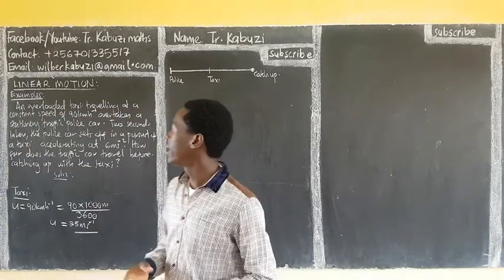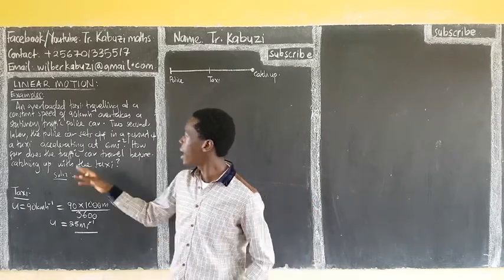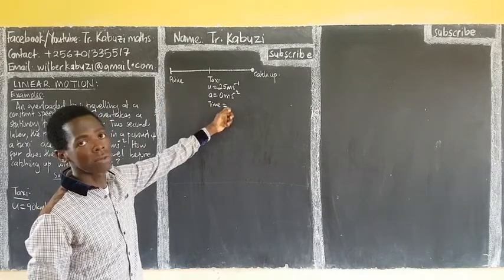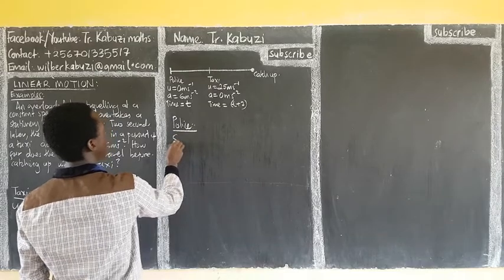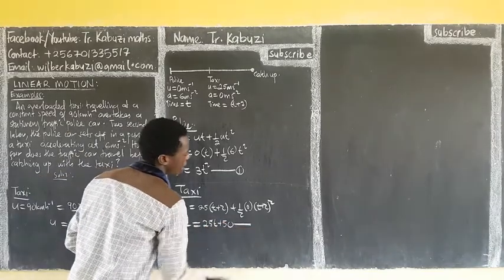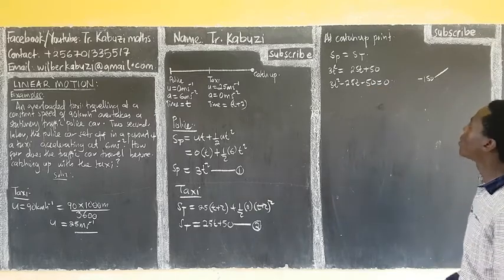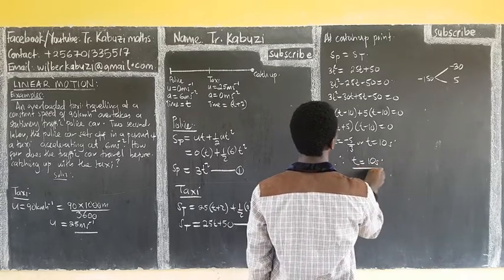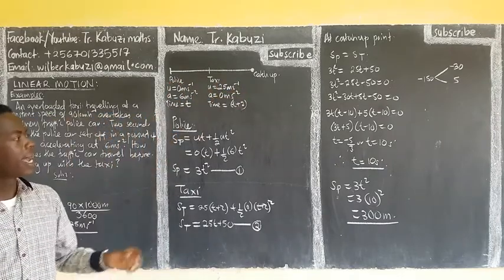Linear motions example catch up point..........